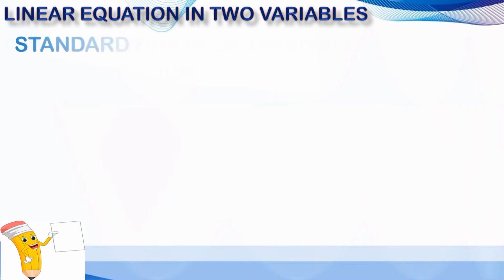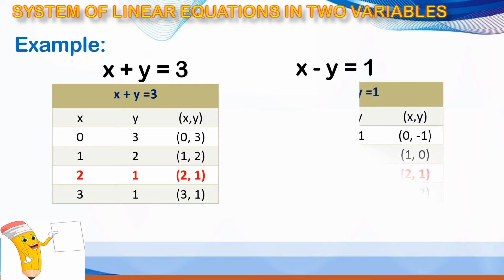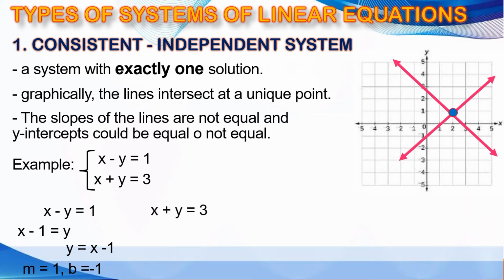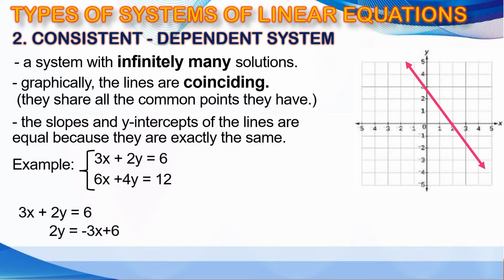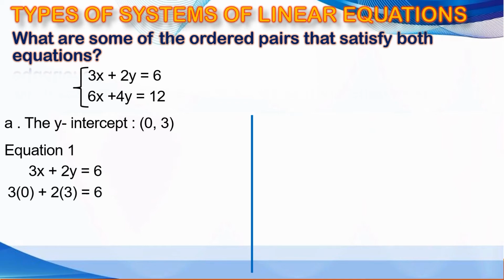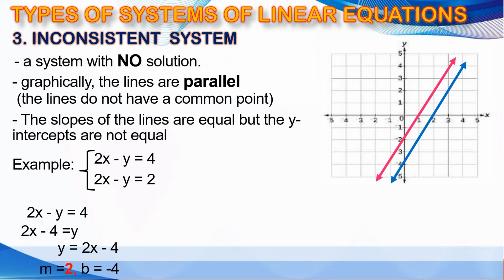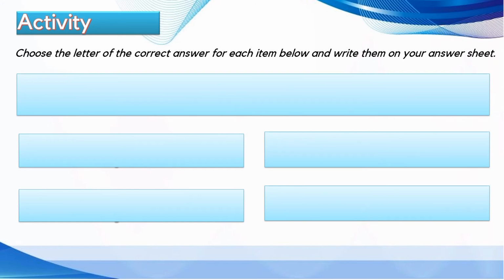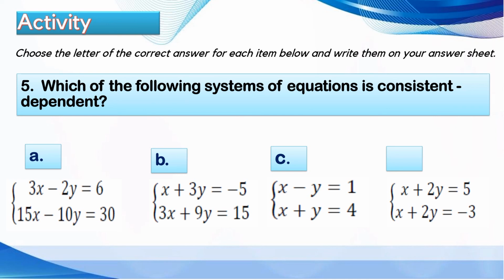Math 8 Week 8 Illustrating Systems of Linear Equations M8AL Ih 1